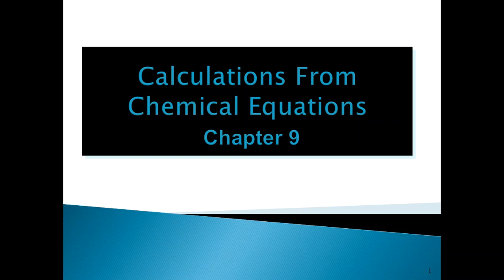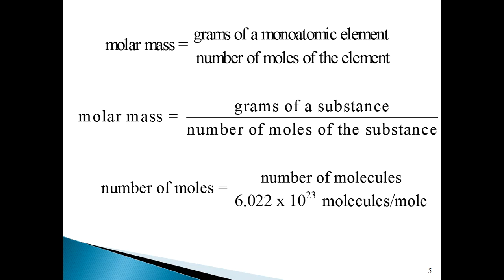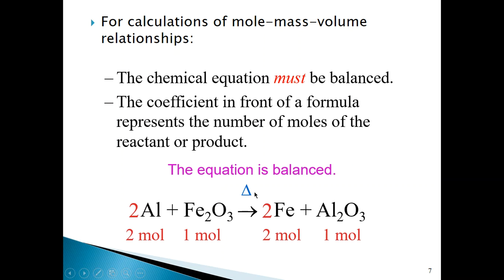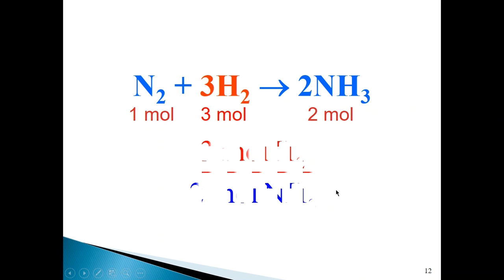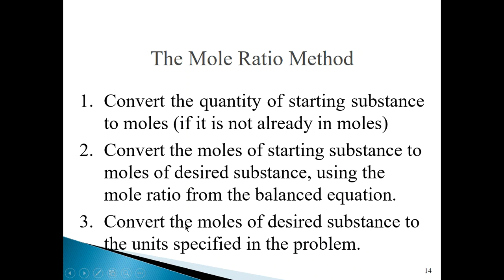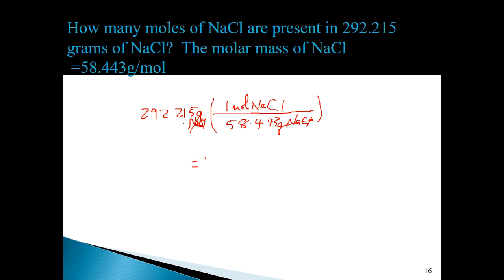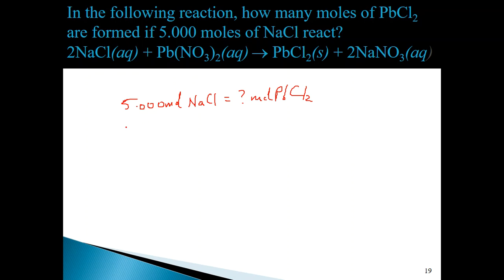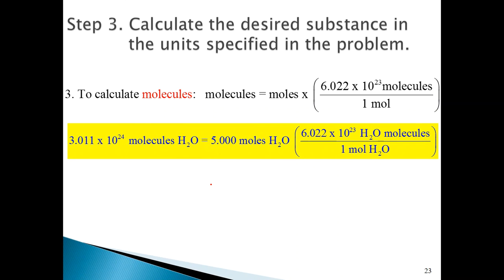Chapter 9 Stoichiometry Introduction